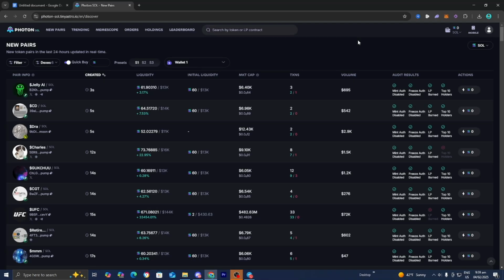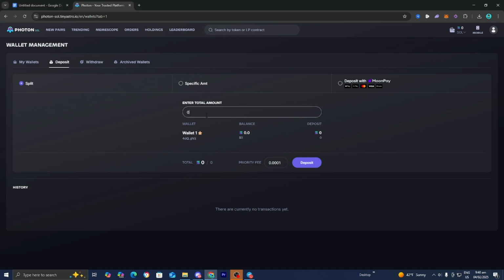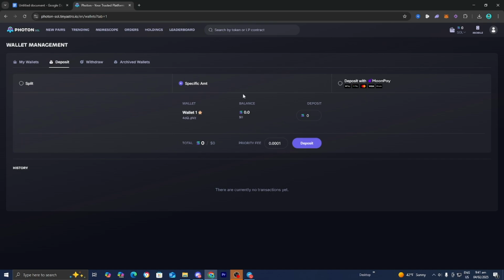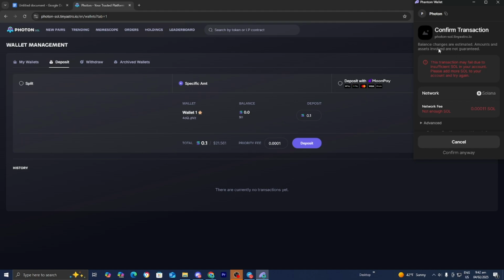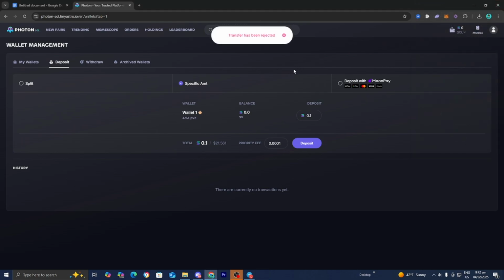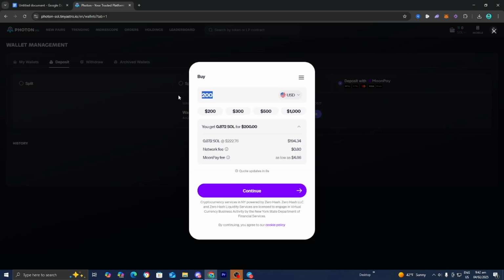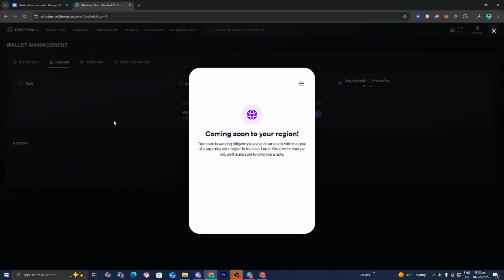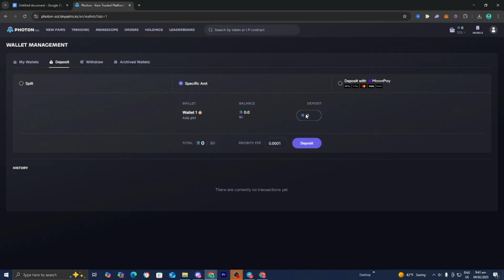How To Deposit Solana To Photon 2025! - Tutorial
Learn how to deposit Solana to Photon 2025 in this step-by-step tutorial. Discover how to transfer Solana from Binance to Phantom wallet and send Solana to Phantom with ease. Start using the Photon Solana wallet today!